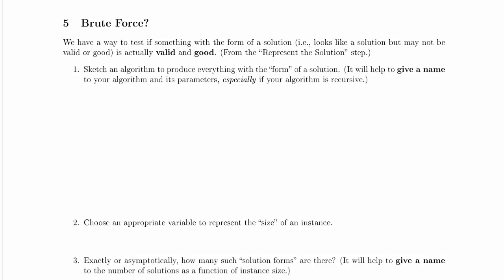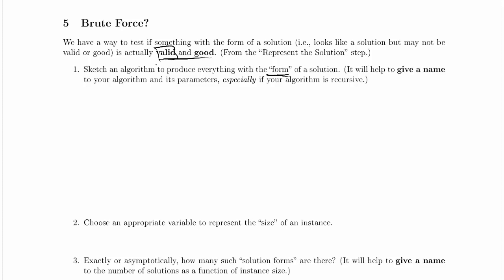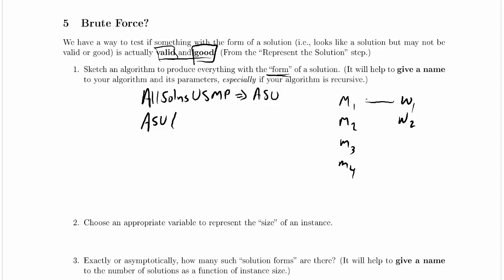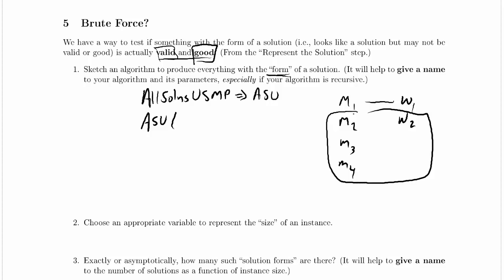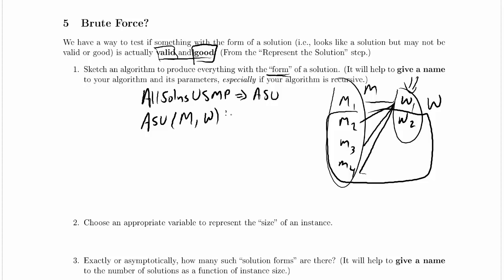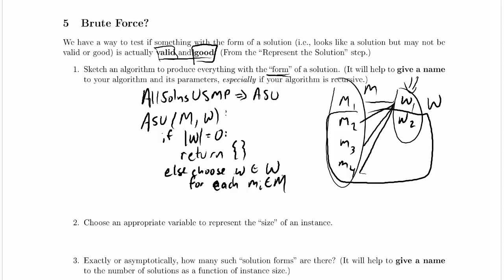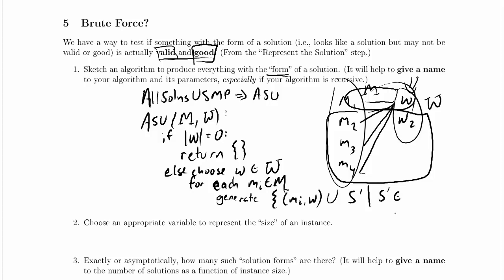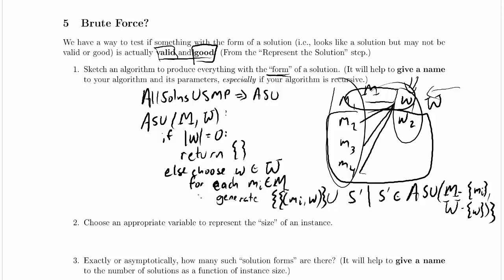USMP Worked Example: 5.1